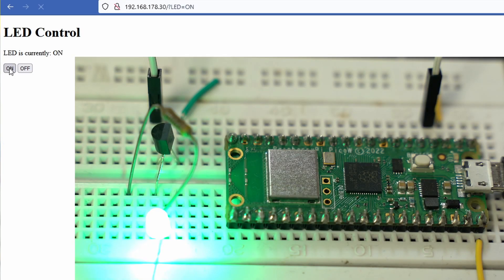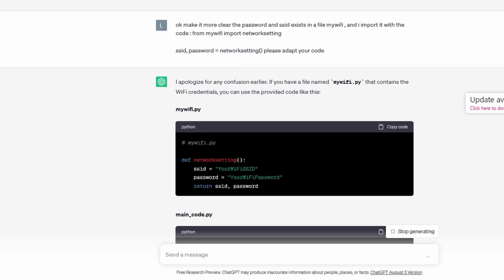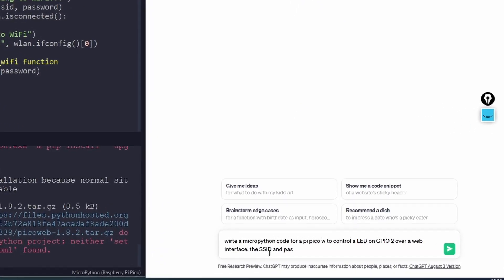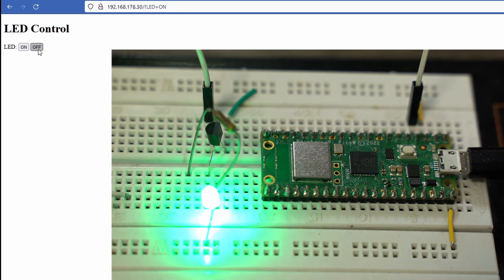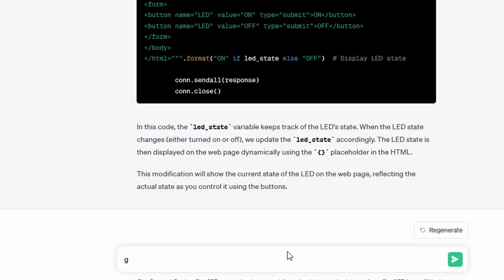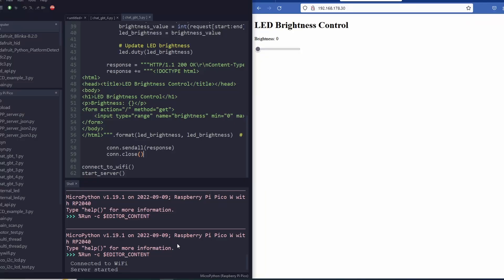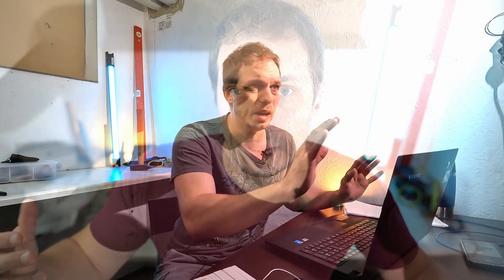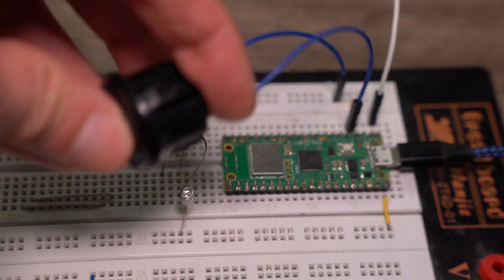I give Chat GPT 3 Embedded coding Tasks, can it pass?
Is AI a good tool to improove your embedded coding speed ? Examples in micropython on a Raspberry Pi Pico.

Tools i use:
bread board kit
LED set
Pi Pico W